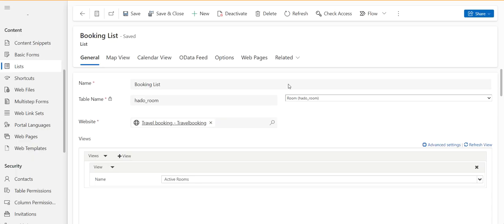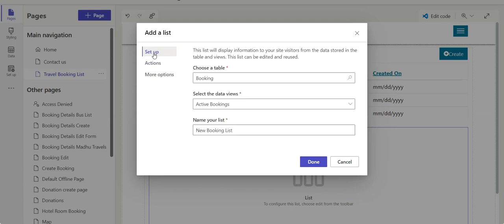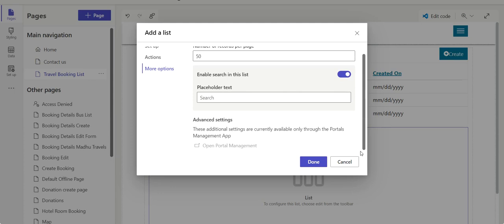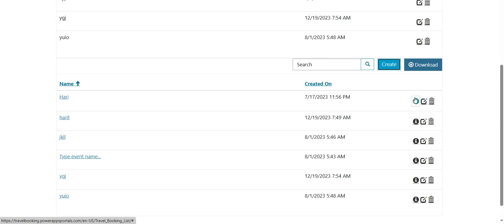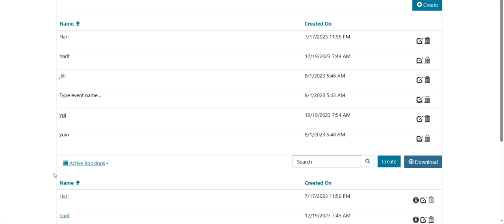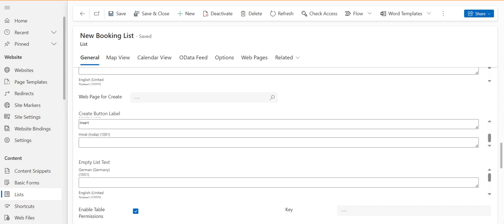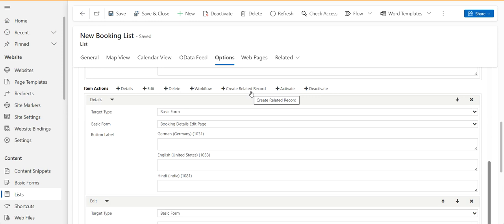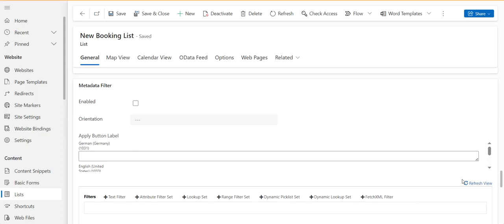Lists in Power Pages/Power Apps Portals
About List Configuration in Power Pages